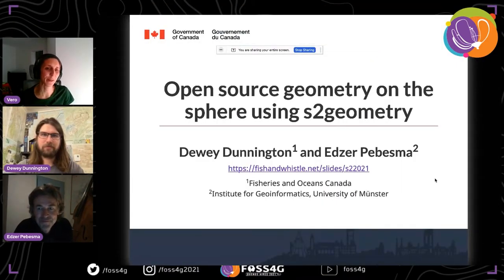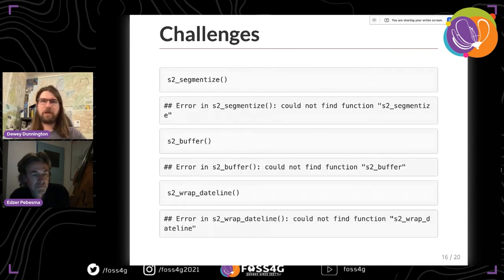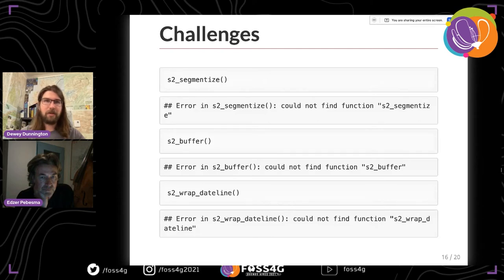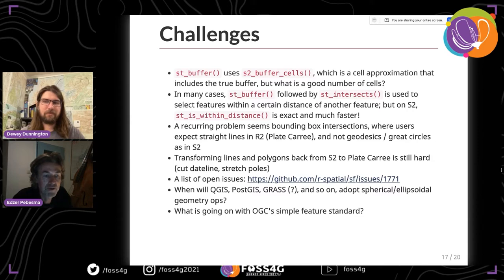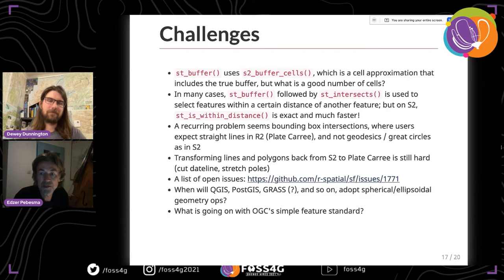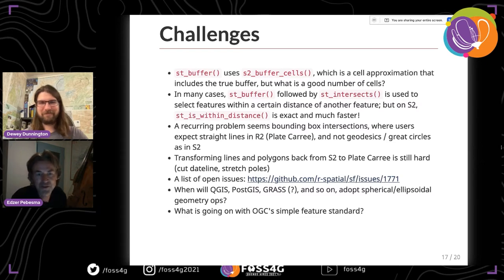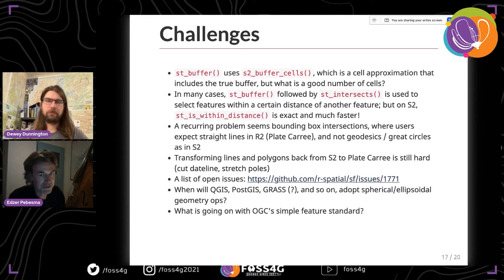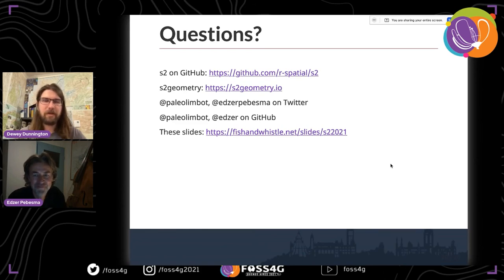FOSS4G 2021 - Open source geometry on the sphere using S2 Geometry and R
Whereas many vector processing algorithms require coordinates to be in projected coordinates, processing algorithms are often needed, or simply more convenient, in a global context. Several open source projects currently compute for instance areas from ellipsoidal coordinates by simply assuming they are Cartesian, resulting in meaningless ("squared degree") quantities, without warning. Google's open source S2 Geometry library provides data structures and algorithms for manipulating vector geometry on the sphere; however, its use in open-source GIS software is limited. In addition to most simple feature access operators, S2 Geometry allows for "semi-open" polygons, which uniquely assigns points on boundaries of two touching polygons to a single polygon. This is a welcome addition to DE-9IM for the common case where sets of polygons represent a coverage. In 2020 we created a set of bindings for S2 Geometry in R to add sphere-native capabilities to the sf package, whose functions were previously powered by GEOS for both projected and spherical coordinates. Our bindings reconciled a number of differences between S2 Geometry's C++ API and GEOS' C API that were needed for a seamless transition for users of sf. In addition to eliminating the need for projected coordinates for many vector processing applications, benchmarking suggests that predicates and overlay computations using S2 are as fast as or faster than those based on 2D projected coordinates. It is planned that these bindings become the default when coordinates are ellipsoidal. Collectively, we see a bright future for S2 in the R language and the greater free and open-source geospatial community.

Dunnington, Dewey (1); Pebezma, Edzer (2)

(1) Bedford Institute of Oceanography, Dartmouth, Nova Scotia, Canada
(2) Institute for Geomatics, University of Münster, Münster, Germany

Track –
Software

Topic –
Software/Project development

Level –
3 - Medium. Advanced knowledge is recommended.

English